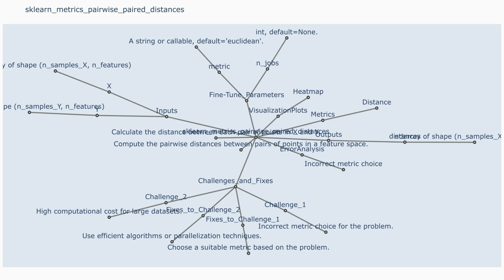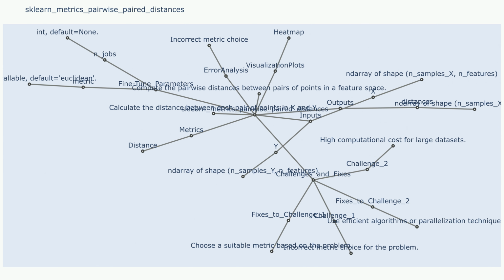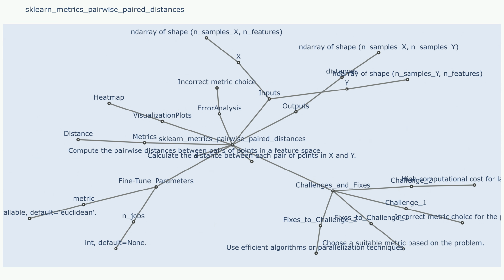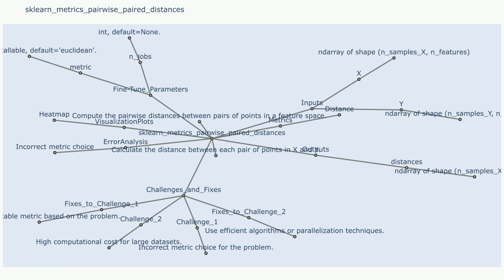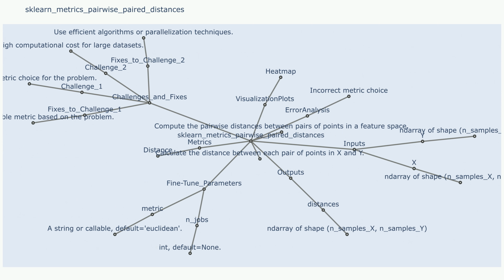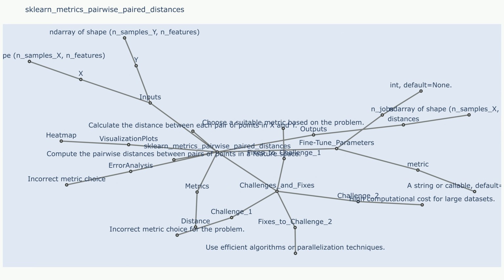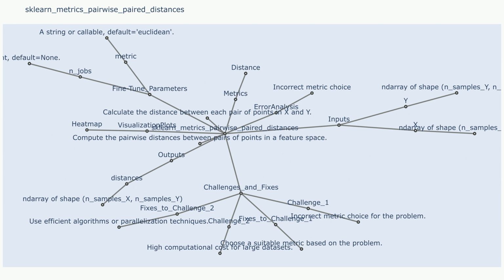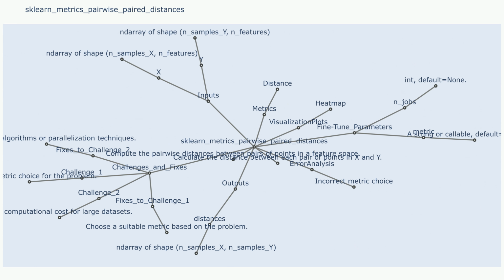165 167 sklearnmetricspairwisepaireddistances Description